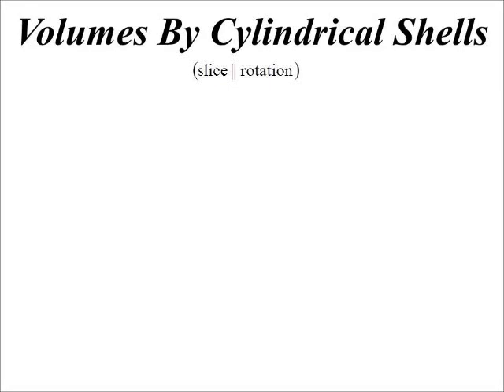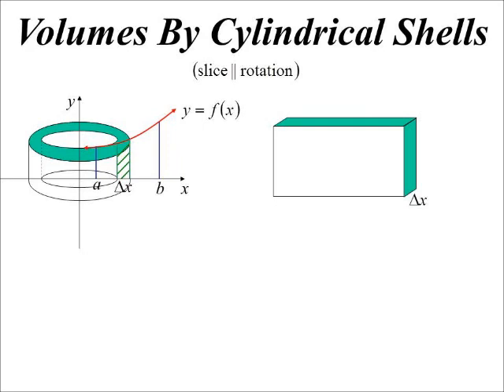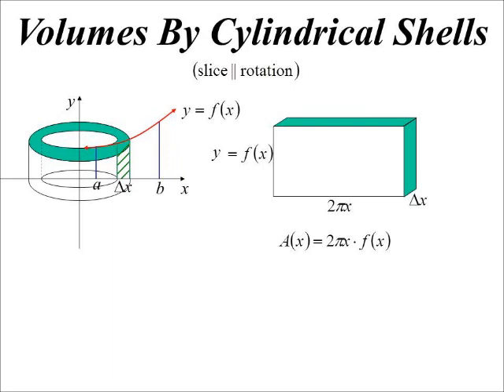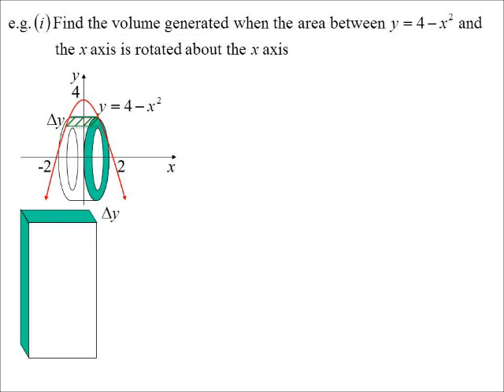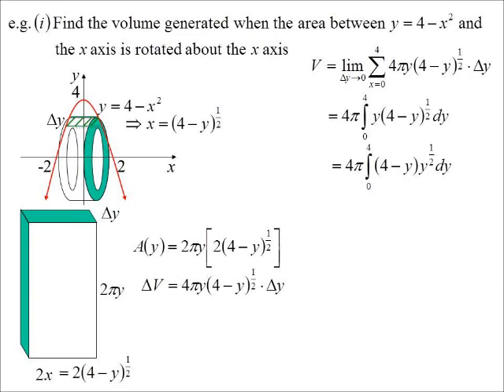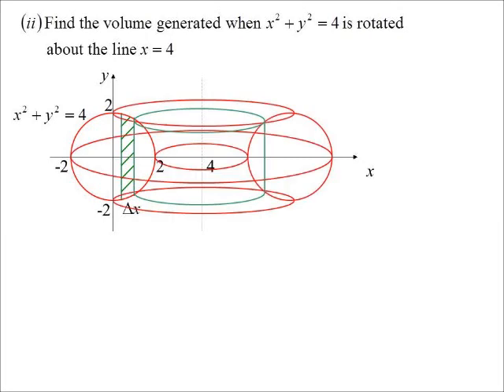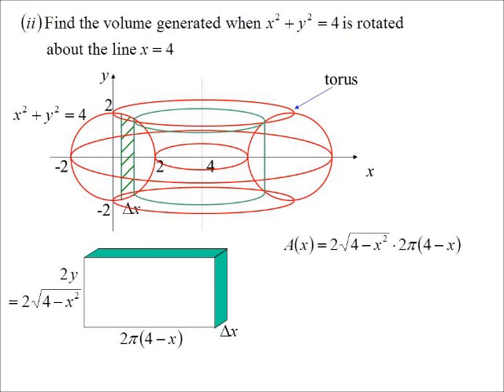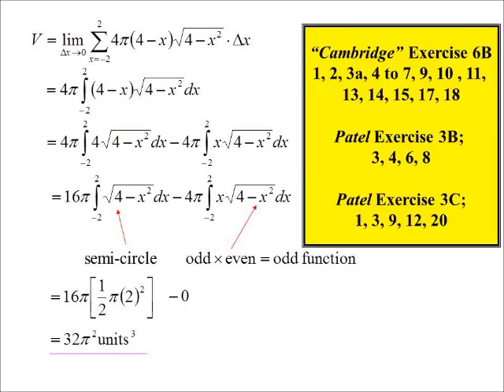12X2 T05 02 cylindrical shells 2019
This time take a slice parallel to the axis of rotation